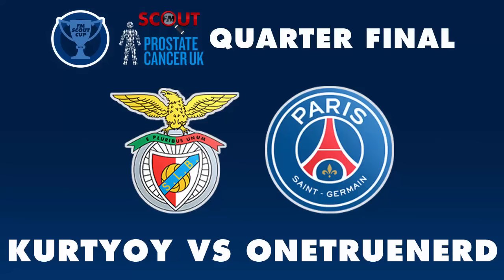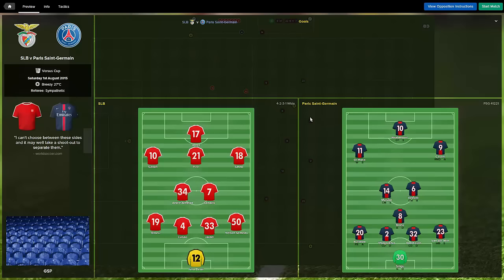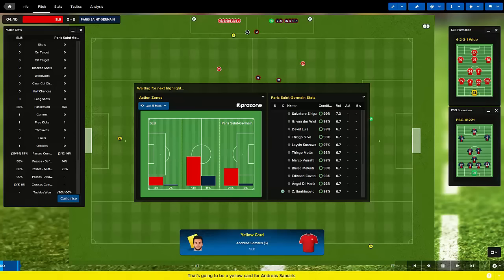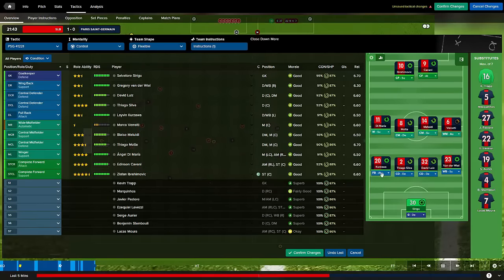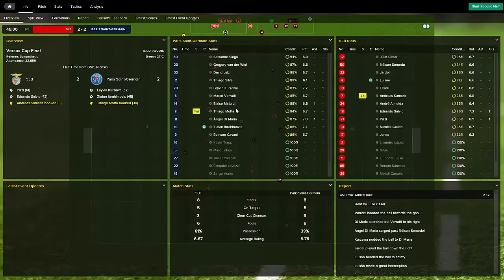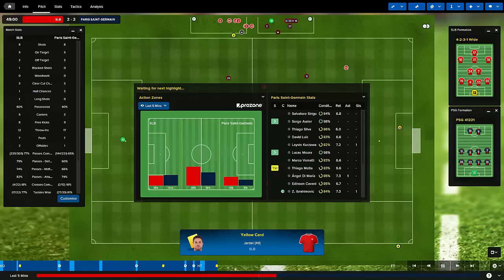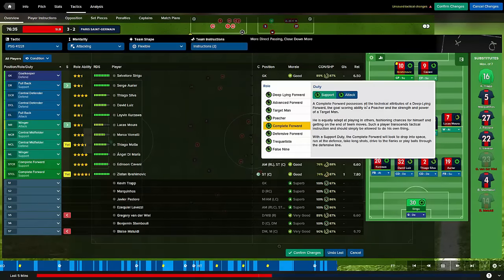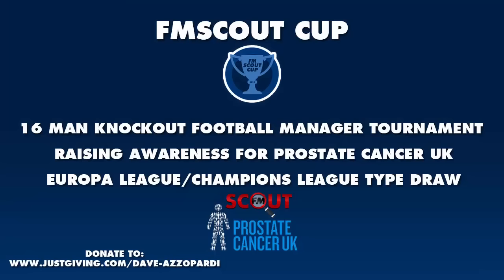FMScout Cup Quarter Final: Kurtyoy (Benfica) vs OneTrueNERD (PSG)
The draw was made on 2nd March live on Twitch. The FMScout Cup is a competition consisting of 16 Football Manager content creators trying to help raise awareness for Prostate Cancer UK.